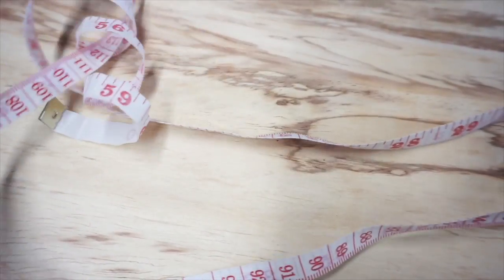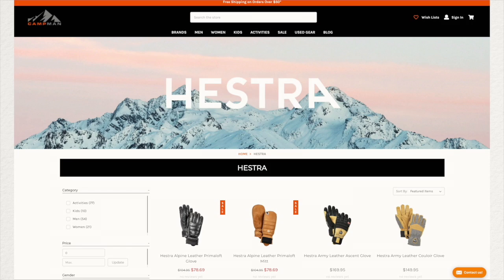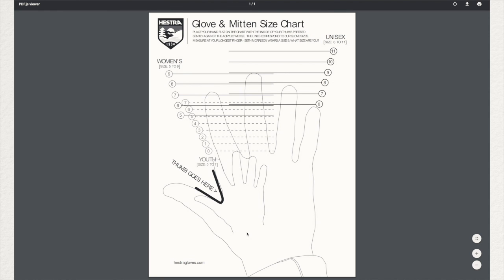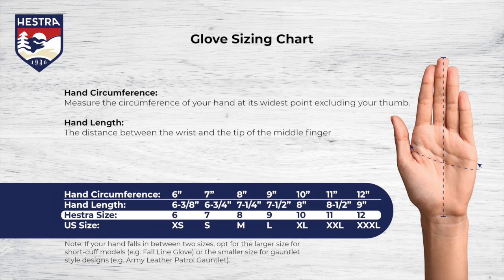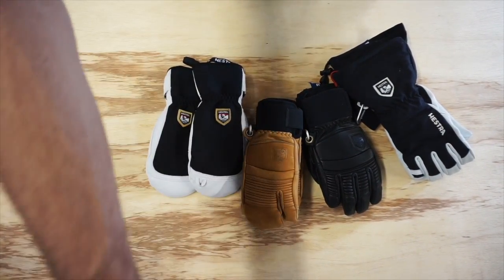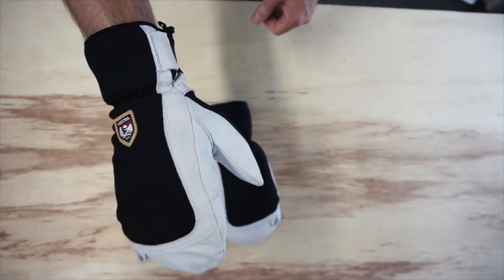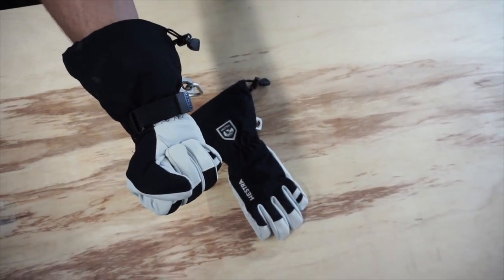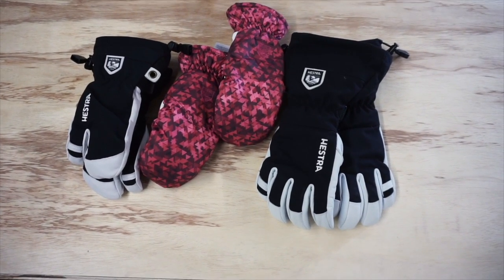How to Size Hestra Gloves and Mittens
How to Size your Hestra Gloves and Mittens:

Everyone knows the typical run-around associated with buying gloves online: Pick a size more or less at random, buy them, try them on, exchange for another size, and repeat. Countless powder days have been ruined by this travesty, and that’s something that we at Campman won’t stand for. That’s why we decided it was time to pass along a few glove sizing tricks to help you get the right size for your Hestra gloves the first time you buy.

Start by taking a couple of measurements:
1. Measure the circumference of your hand at its widest point excluding your thumb. This is most easily accomplished using a fabric tape measure, but if you don’t have one, use a piece of string, mark where it overlaps around your hand, and measure the string against a ruler or tape measure.
2. Measure from the base of your palm, where it meets your wrist, to the tip of your middle finger.

Using these two measurements, you can easily determine your glove size by using the Hestra size chart found on the Campman website. Often, these measurements will narrow it down to two sizes (e.g. 9” circumference and 8” in hand length correlate to a size 9 and size 10 respectively) which you can then use to pick a glove size based on the style of glove you prefer as well as determining whether you like a loose or snug fit.

It’s also important to note that not all sizing is uniform across Hestra’s models. To clarify the major differences in glove sizes, we classify Hestra gloves into two major categories:

• Gauntlet style gloves (e.g. Army Leather Heli Ski GTX Glove with Gore Grip, Army Leather Extreme Mitt, or the Ergo Grip Outdry Dexterity Long Glove)
Gauntlet style gloves tend to run larger in both length and circumference overall. For this style, we recommend opting for the smaller size suggested by the Hestra size chart based on your measurements, unless you intend on changing the liners to a thicker liner.

• Short-cuff style gloves (e.g. Fall Line Glove, Ergo Grip Active Glove, or the Ergo Grip Incline Gloves)
Short-cuff style gloves tend to run on the smaller side as a general rule. For this style, we recommend opting for the larger size suggested by the Hestra size chart based on your measurements.

In general, we suggest using a step-by-step process for buying Hestra gloves, which works as follows:
1. Narrow down your size options to the two sizes closest to your hand measurements.
2. Decide the style of glove that you prefer.
     a. If the style is a short cuff design like the Fall Line Glove, Army Leather Patrol
         Glove, or the Fall Line 3-Finger Glove, opt for the larger of the two sizes.
     b. If the style is a gauntlet design like the Heli Glove, Army Leather Gore-Tex
         Glove or Army Leather Patrol Gauntlet, opt for the smaller of the two sizes
         as the Gauntlet style tends to run large.

This is a good general rule for men’s gloves, women’s gloves, and kid’s gloves, but it is only a general sizing guide. If you like your gloves to be loose-fitting, then feel free to size up and vice versa if you like a snug fit. For women shopping Hestra’s unisex gloves, it is safest to err on the smaller size glove based on your measurements, especially with gauntlet styles, unless you like a loose-fitting glove.

If you’re still unsure of what size to buy, another helpful tool to use is the Hestra printable size chart, which can easily be printed off and used to determine a starting point for sizing in your glove buying process. Using this in conjunction with your measurements from above is the best way to ensure that you get the right fit.

Of course, there’s nothing like getting your hands in some gloves to try them out on your own. This guide is simply meant to help you know where to start. No two hands are the same and we won’t treat them as such, so if you have any further questions give us a call or shoot us an email, we’d love to help you figure out the right size gloves for your upcoming winter season.

About Campman:
Campman is an outdoor retail store located in Salt Lake City, Utah that specializes in gear and equipment for camping, skiing, backpacking, climbing, and everything in between. We understand that the difference between a bad memory and the experience of a lifetime can come down to the gear you take with you when you head into the outdoors, and we want our customers to have the best experiences possible. That’s why we put our gear to the test, write reviews, and work directly with our customers to make sure that every piece we sell is simply the best.